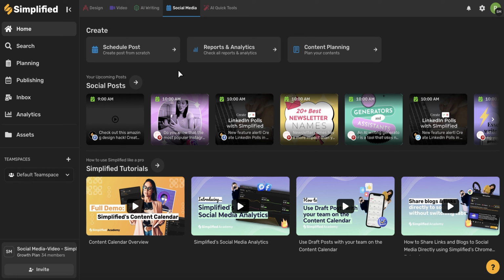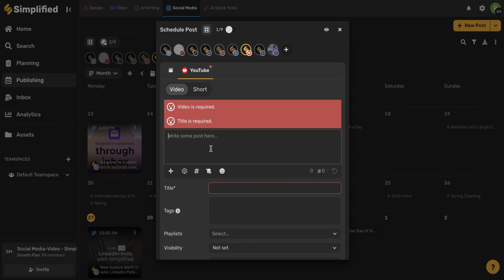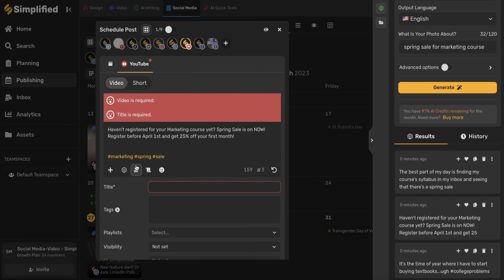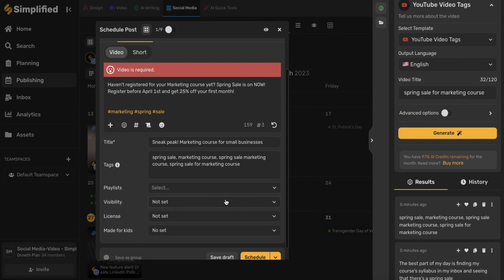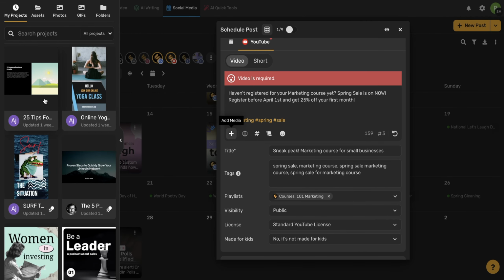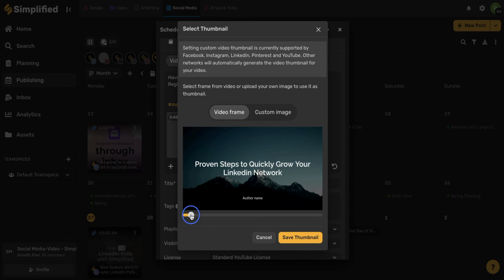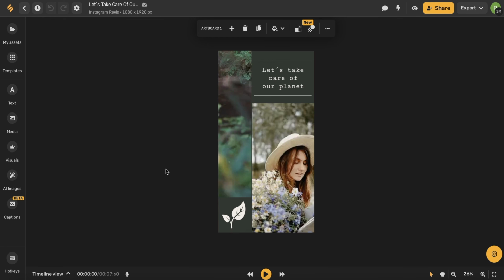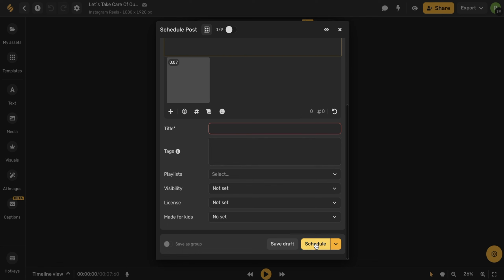How to schedule posts for Youtube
Do you have a Youtube channel and want to start scheduling your posts? It's easier than you think! In this video, we'll show you how to schedule posts for Youtube so that you can plan your content in advance and free up some time in your busy schedule.

☑ Content Scheduler
☑ Social Media Planner
☑ Youtube Creator
☑ Video Tools